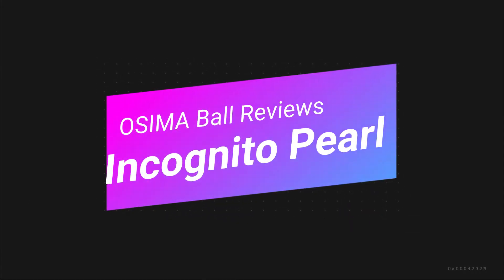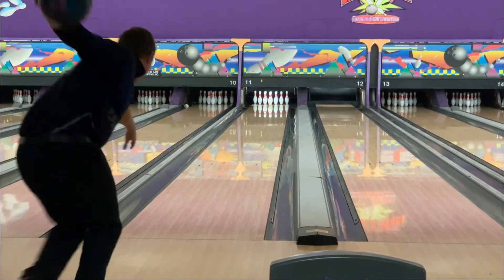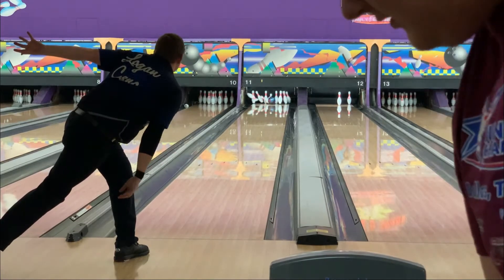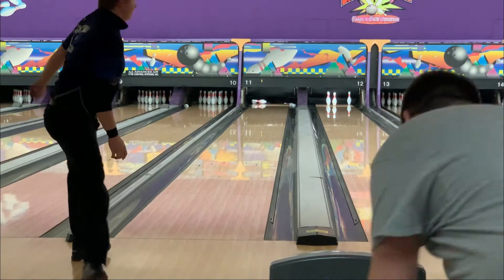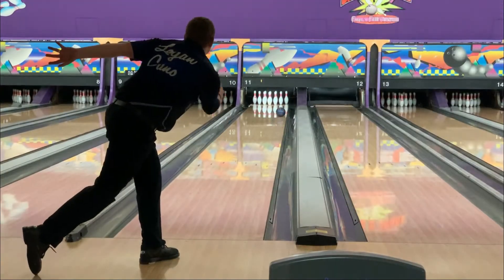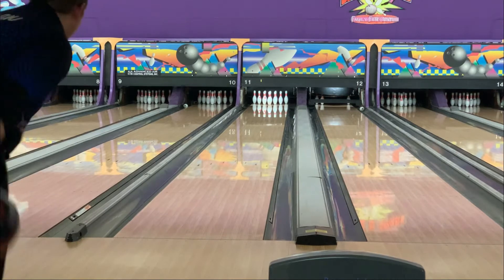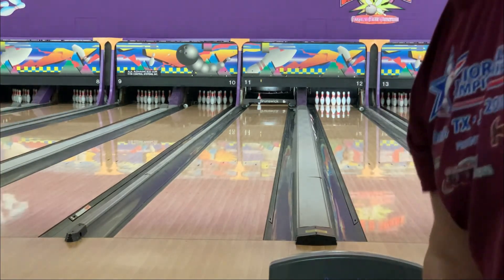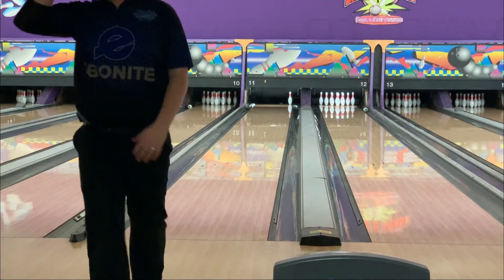Incognito Pearl Review-Logan Cano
Logan reviews the Incognito Pearl, Comparing it to the Zing Pearl. Logan and Keegan discuss what they see from the ball.